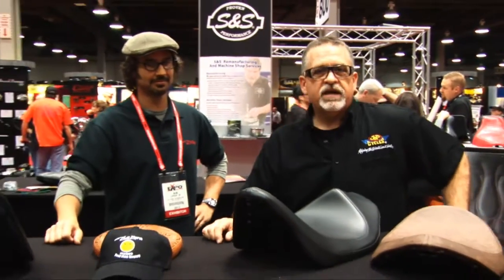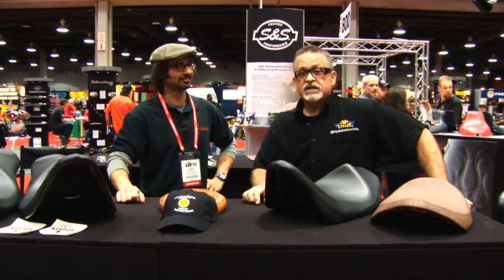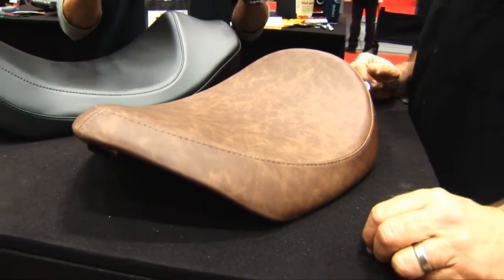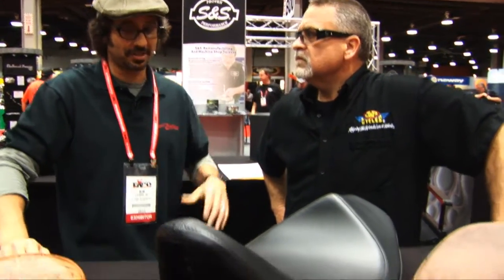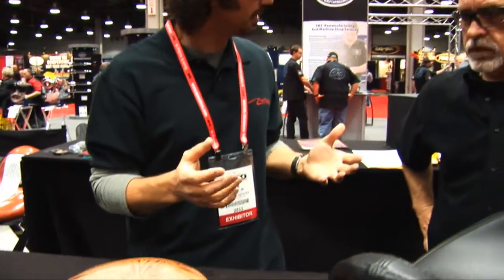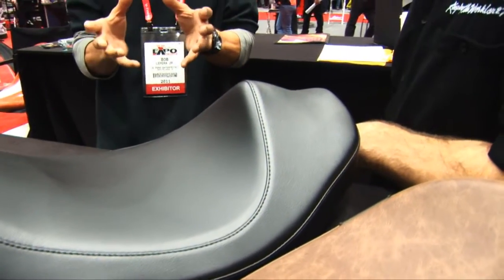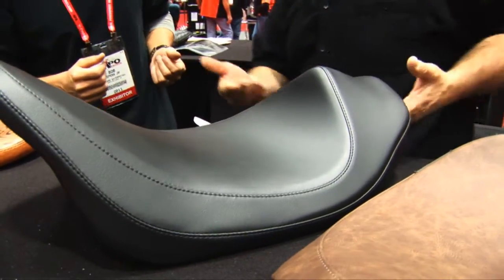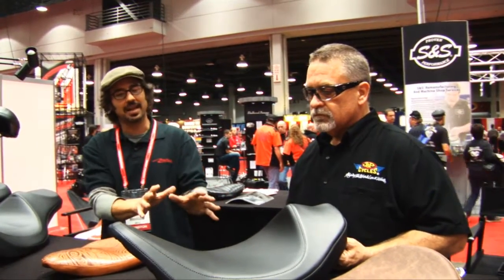Le Pera 2011 Seat Designs Presented by J&P Cycles @ V-Twin Expo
Bob Jr., Le Pera Chief Designer, talks about Le Pera's latest seats and the creative process that went into designing these new styles. We get a sneak peak at the Lil' Nugget and the Villain - new for 2011.

Recorded at the 2011 V-Twin Expo in Cincinnati